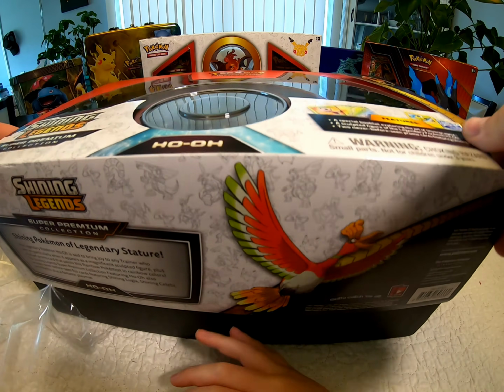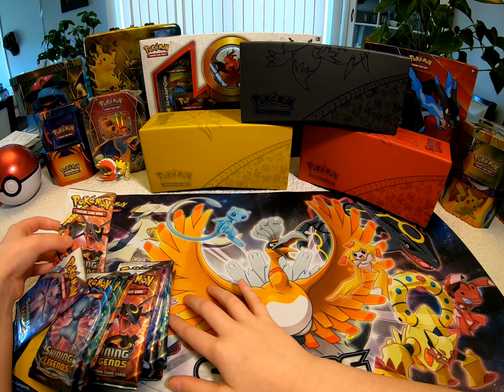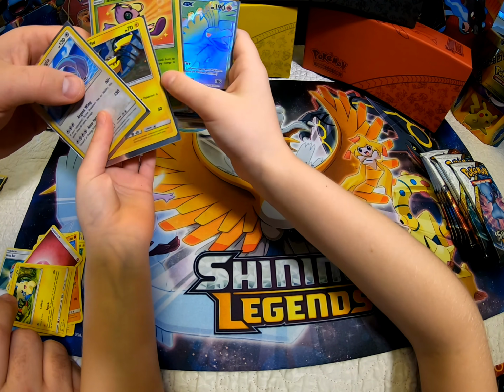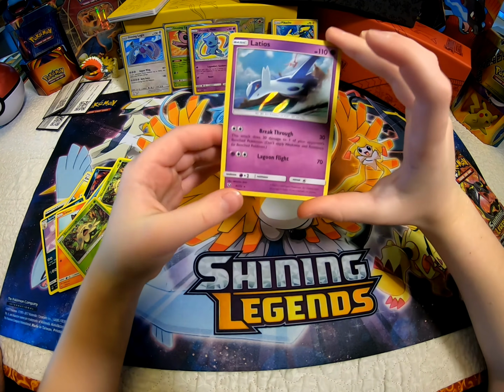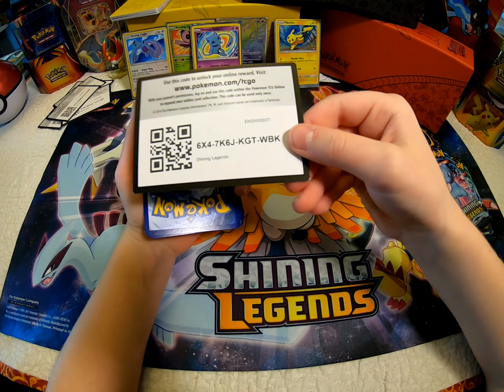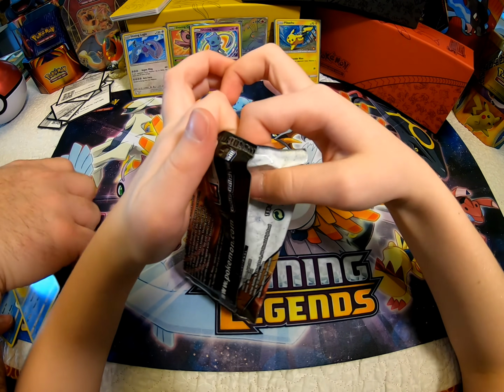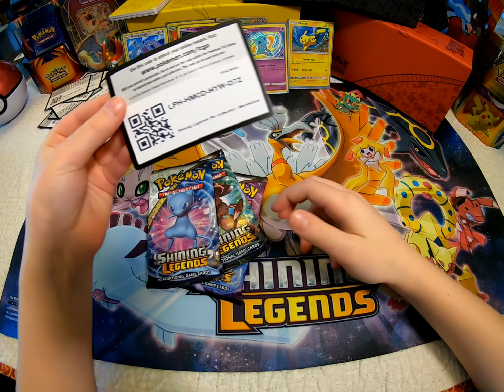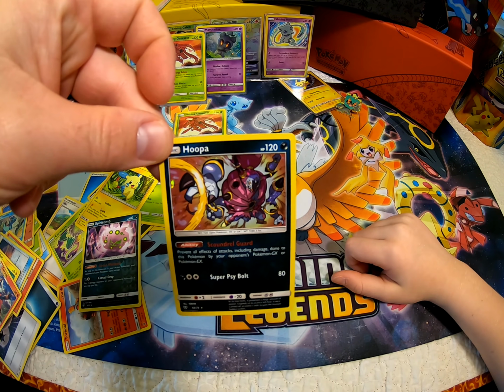Shining Legends Premium Collection Box with INSANE Ending!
We open a Shining Legends Premium Collection Box and go over all the items that are included in the box. We also open a Shining Legends Pin Collection box and play Sawyers Booster Pack Challenge. Watch the challenge for an unbelievable ending to the video.